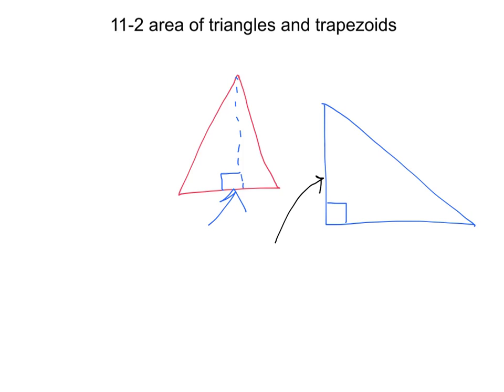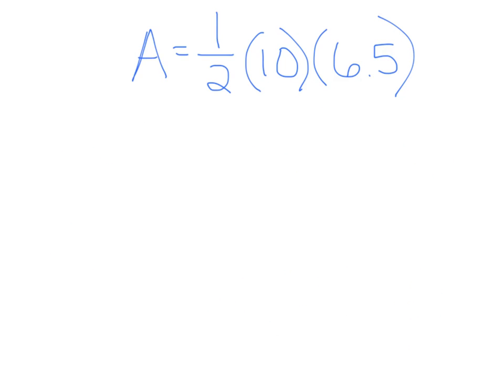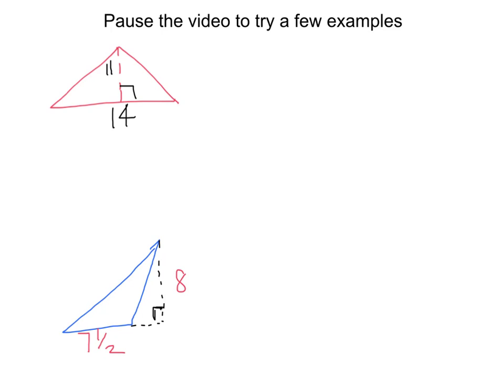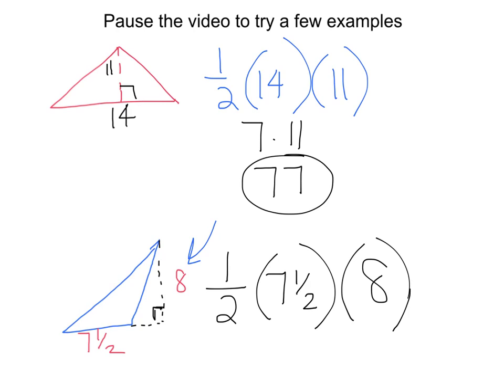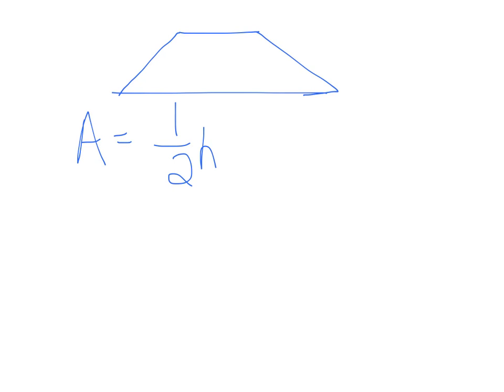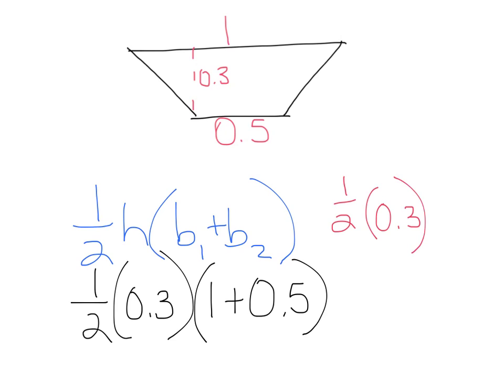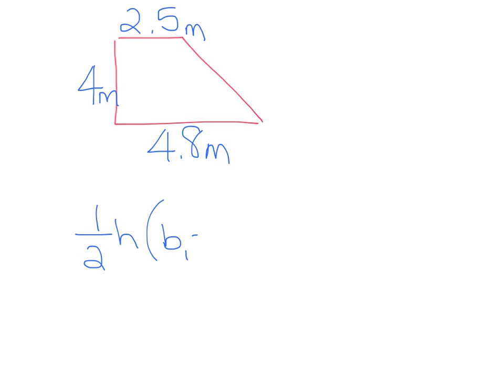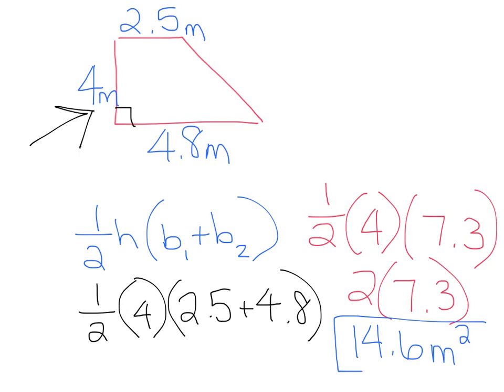11-2 area of triangles and trapezoids